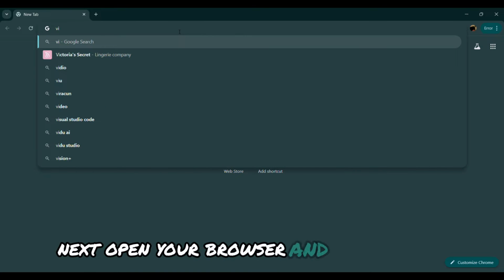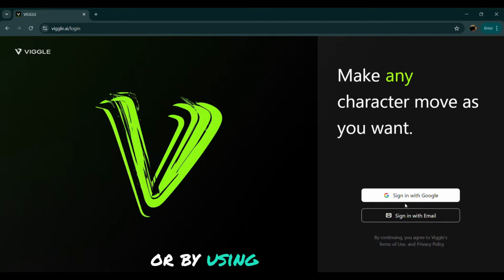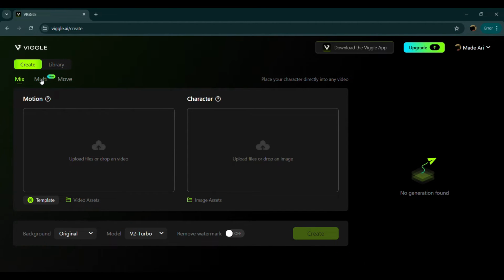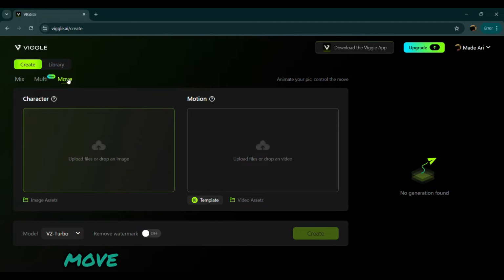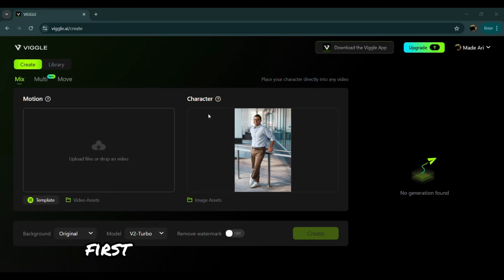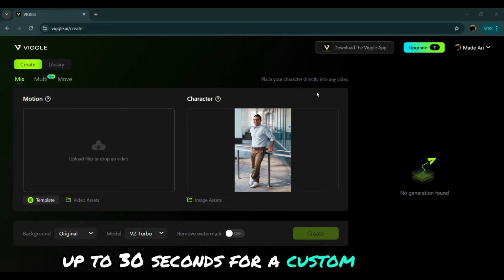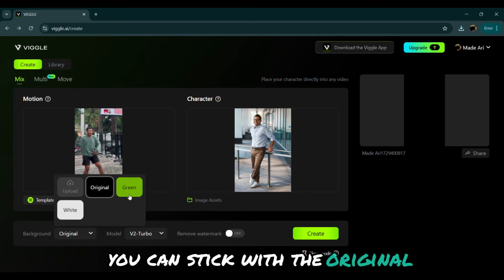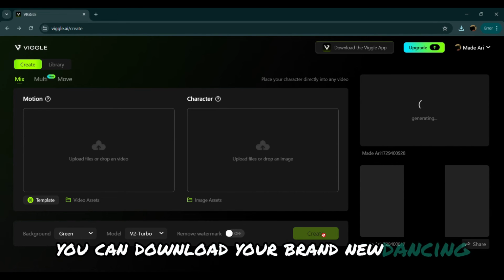How to Turn Photos into Dancing Videos using Viggle AI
Video Tutorial: How to Turn Photos into Dancing Videos using Viggle AI